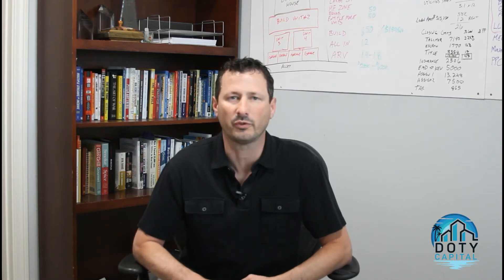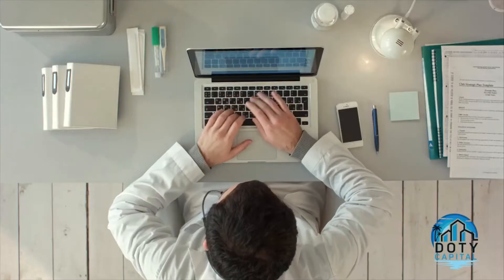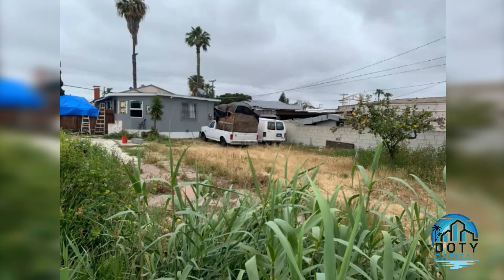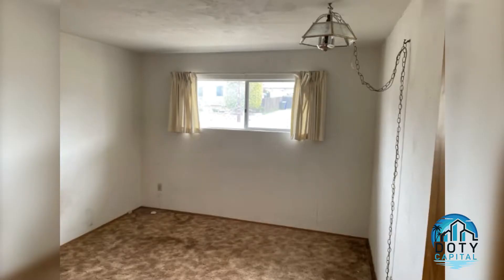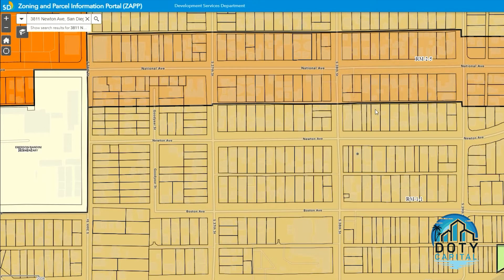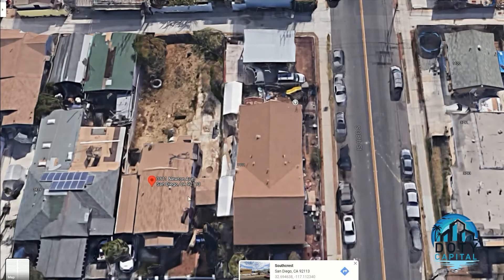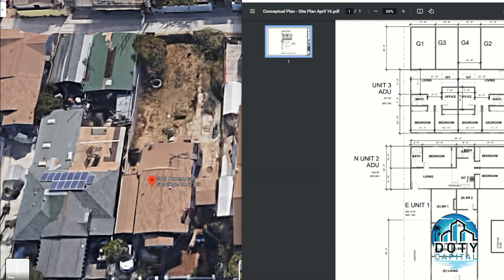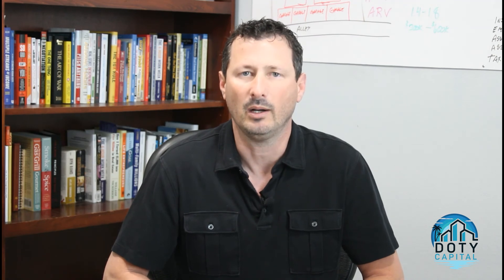San Diego and CA ADU Laws [Our Shovel-Ready Concept]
Our business model is to buy a single family house on a large multifamily lot.  We work with the San Diego Development Office to maximize the density and then we build the units or sell to another developer.

This was the beginning stage of our "Shovel-Ready" concept.  We bought this as a single family house and entitled 3 more ADU's using San Diego new legislation intended to help the housing shortage.